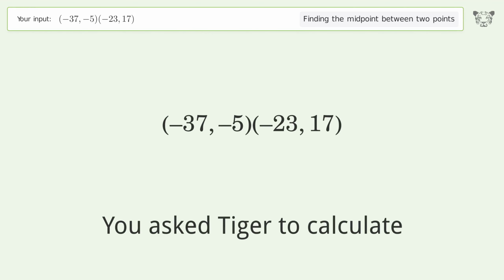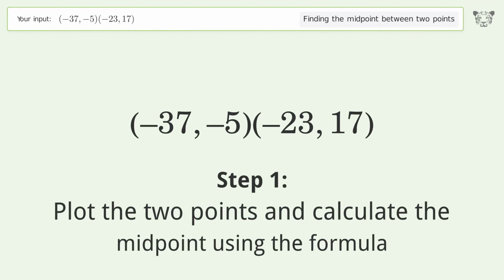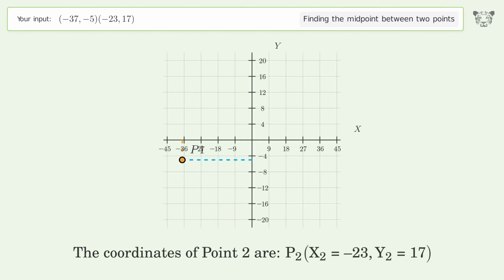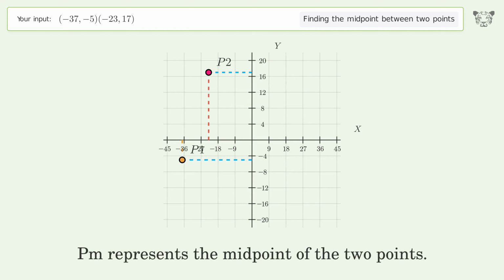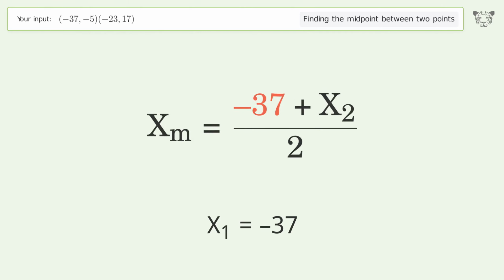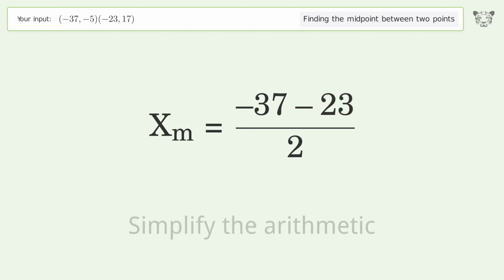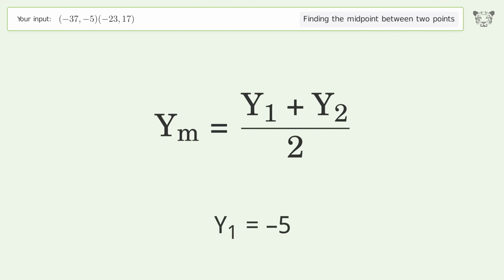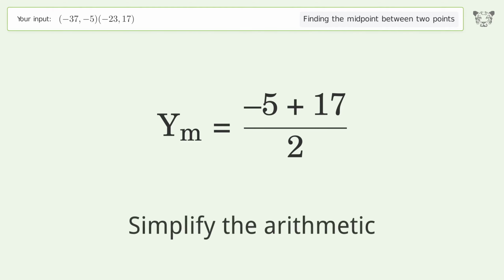Find the midpoint between two points p1 (-37,-5) and p2 (-23,17): Step-by-Step Video Solution